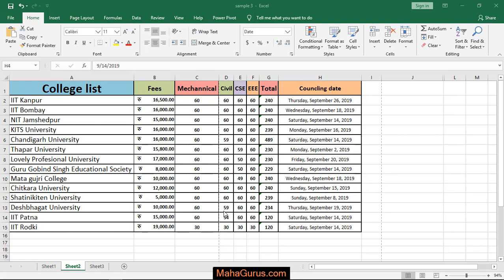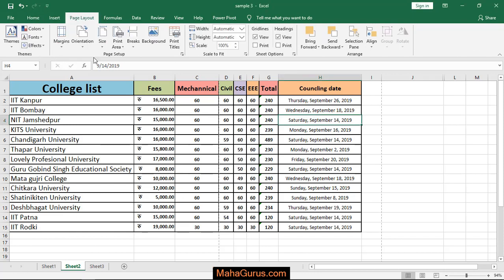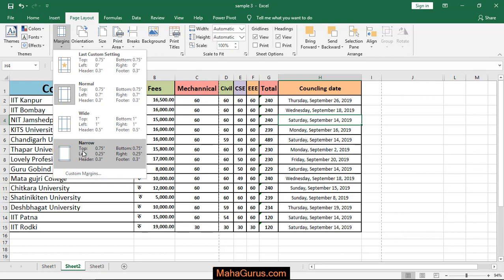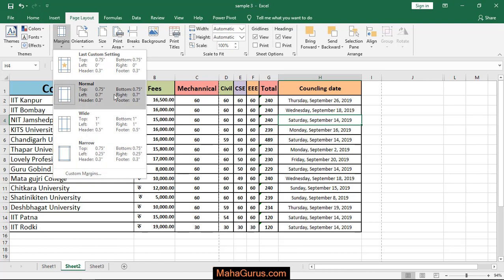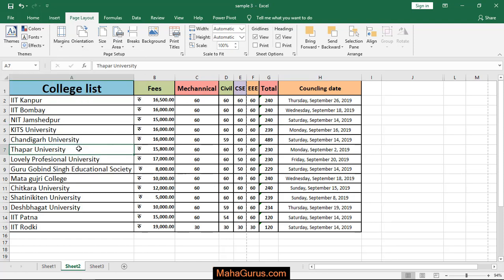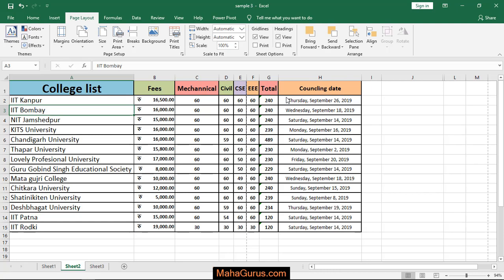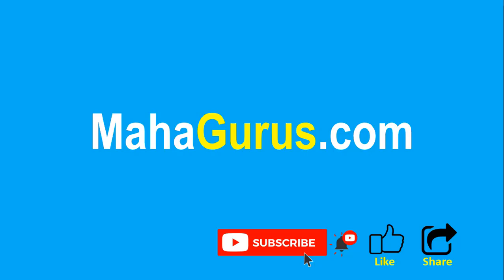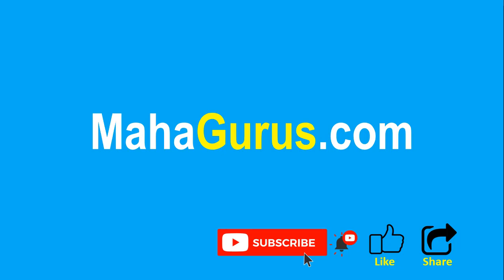How to Add Narrow Margins in Excel Page- Narrow Margins in Excel Tutorial